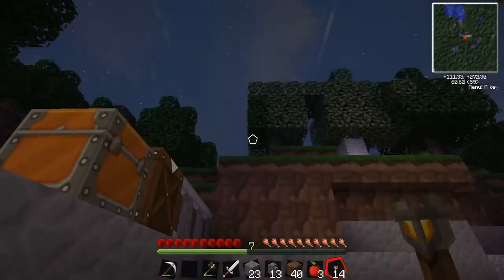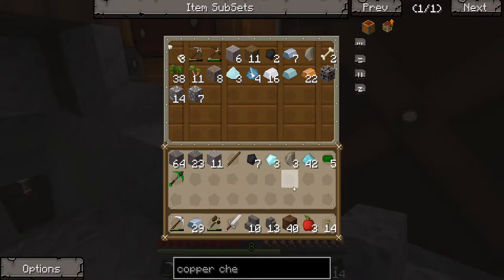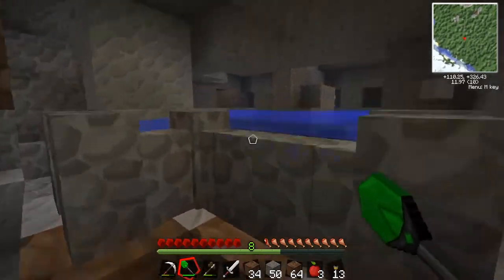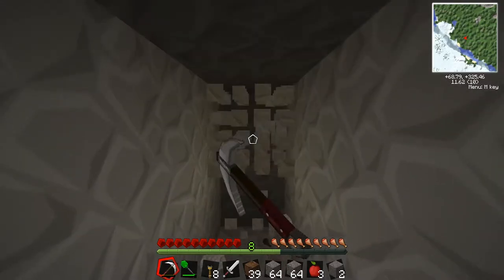Tekkit Lite #03 - Digging even further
Steven keeps diggine forever and finds some Lava while Brandon works on a house.